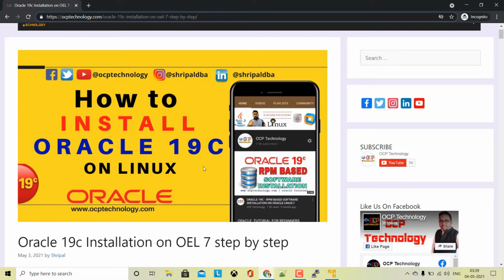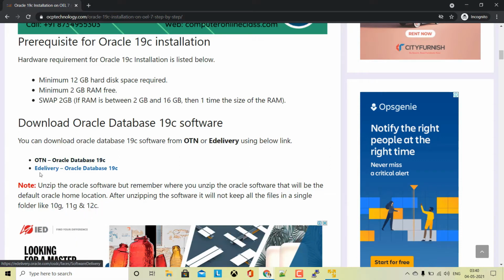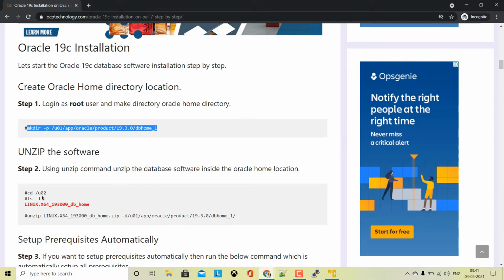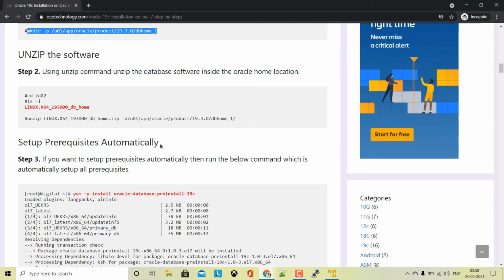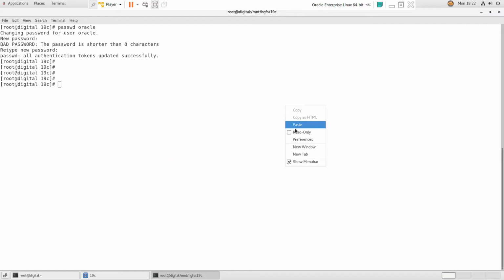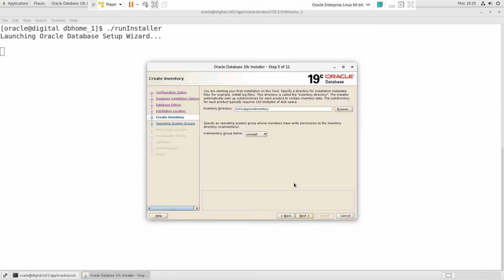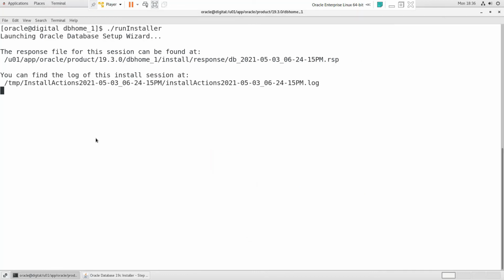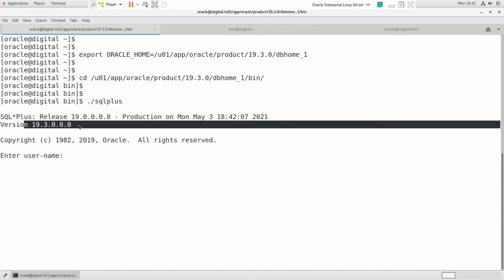How to install Oracle 19c on Linux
This video will learn how to install oracle 19c on the Linux platform step by step using preinstall method.

00:00 Introduction
00:35 Check Linux os version
00:45 Prerequisite for Oracle 19c installation
01:12 Download oracle 19c database software
01:57 Create ORACLE HOME DIRECTORY
02:09 Unzip oracle s19c software
02:53 Install Prerequisite using Yum server
03:35 Change password for oracle user
03:49 Grant Privileges on directory
04:13 Switch as oracle user
04:26 runinstaller
05:30 run scripts as a root user
06:10 Check installation